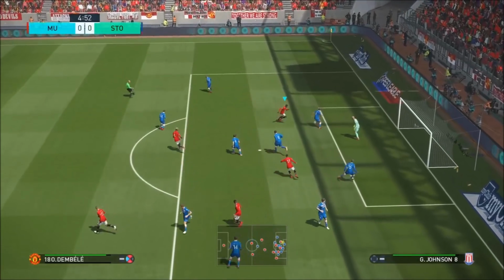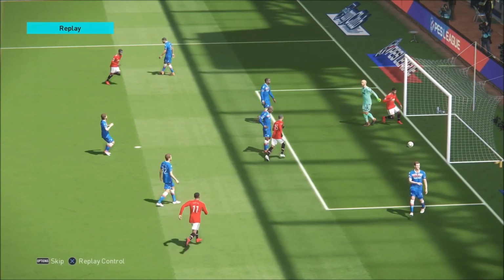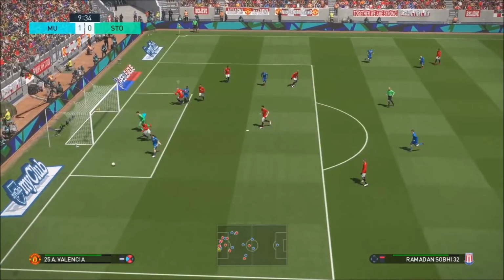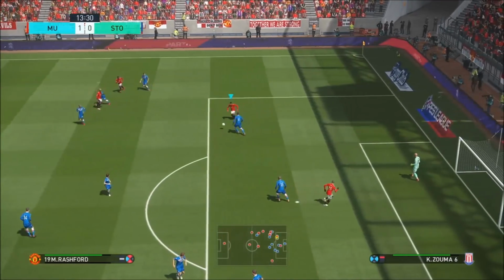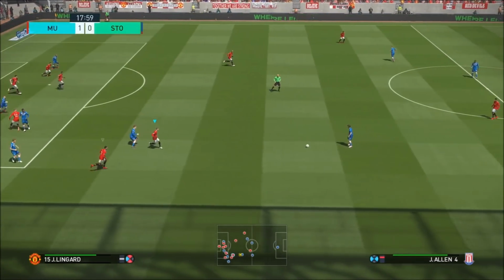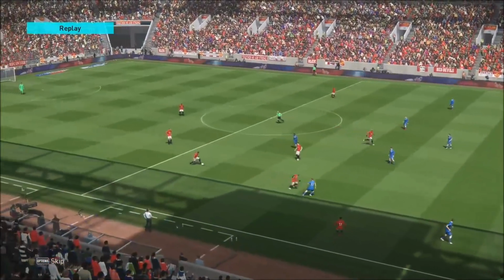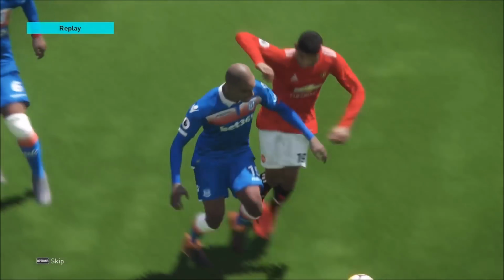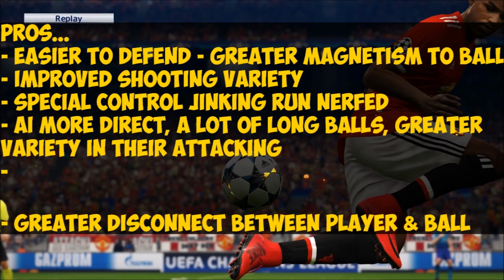PES 2018 | DATA PACK 3.0 (DLC 3.0) 1.04 NEW GAMEPLAY FIRST IMPRESSION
It's too early to say whether I'm a fan or not of the changes... I'm still going through the resistance to change curve life cycle.